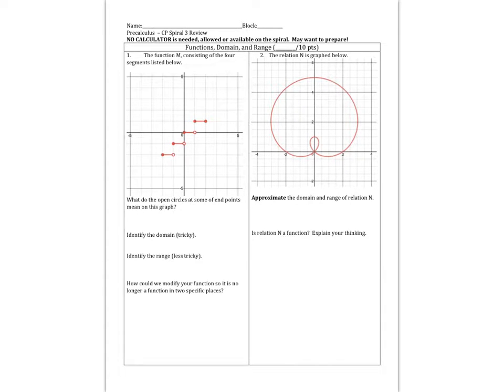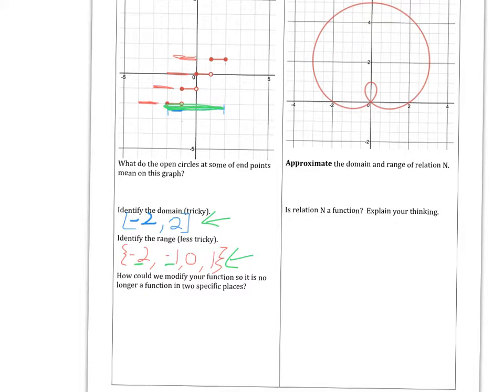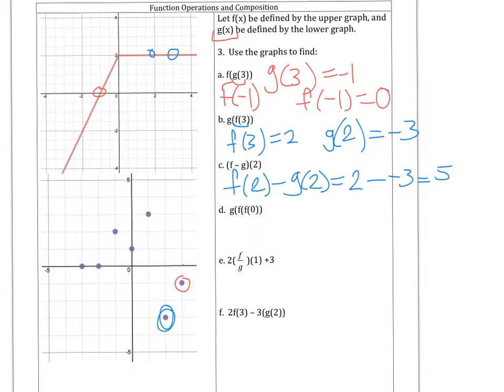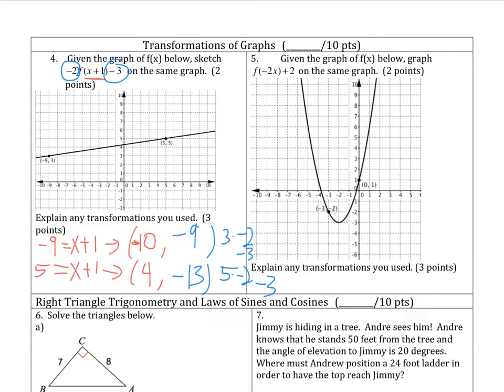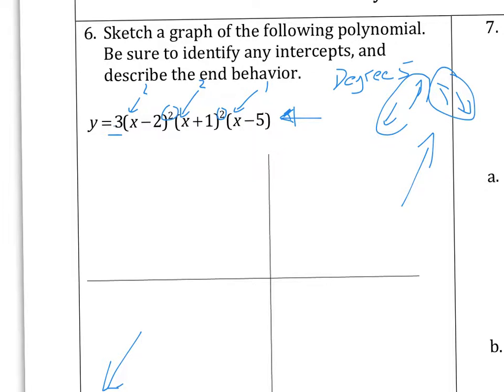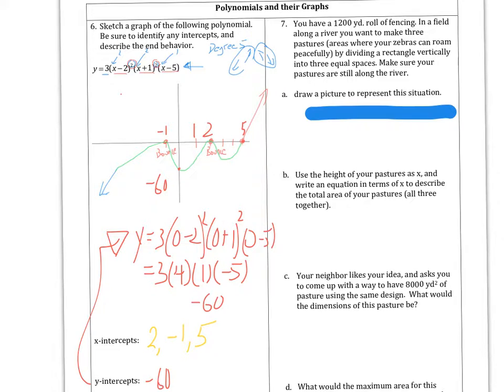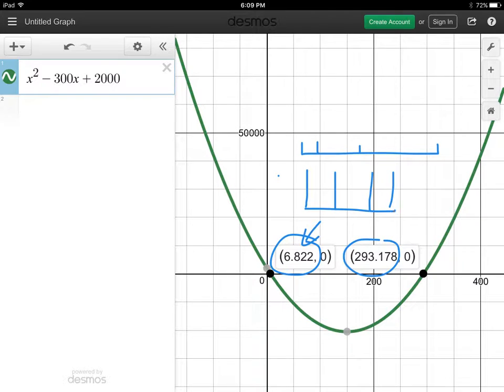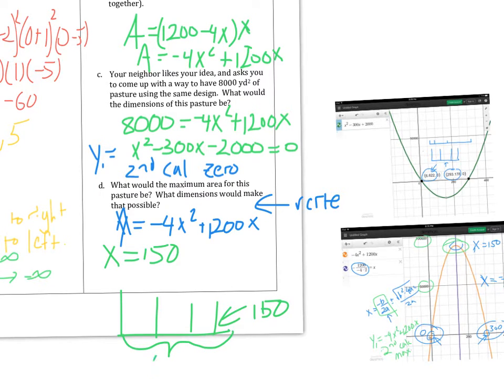17-18 precalc cp spiral 3 review